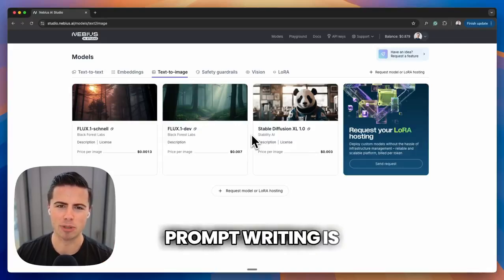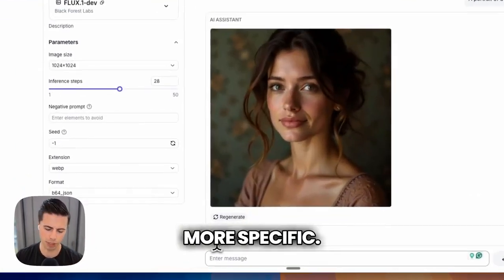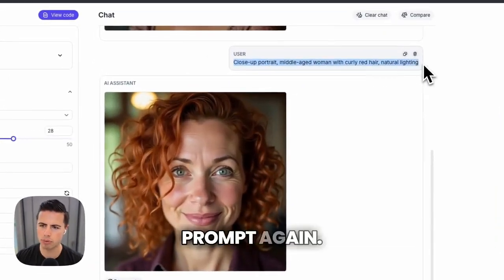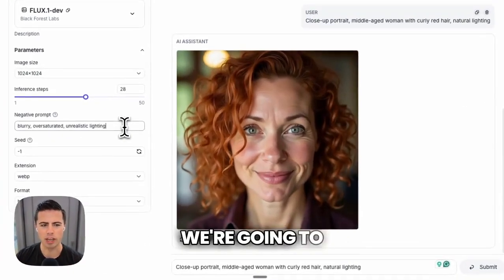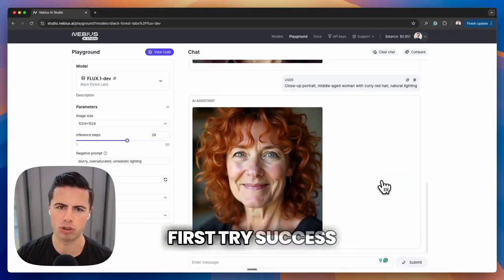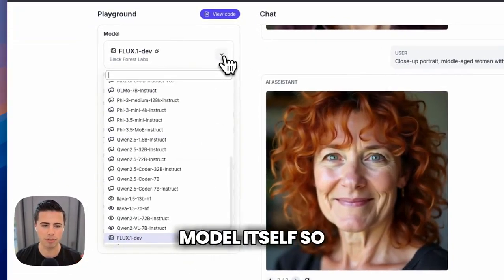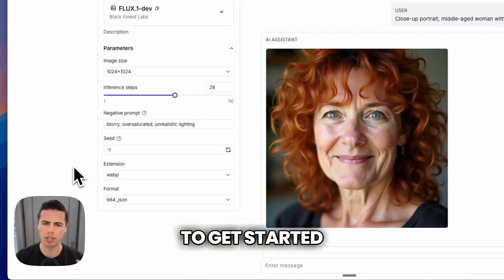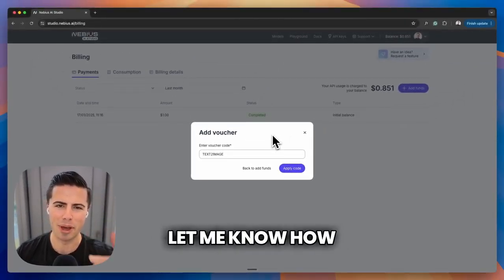The #1 mistake in prompt writing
We invited our friend and AI influencer, Alex Banks, to reveal his secrets for writing effective prompts. Watch as he demonstrates his techniques using Nebius AI Studio.

🚀 Excited to create your own magic?